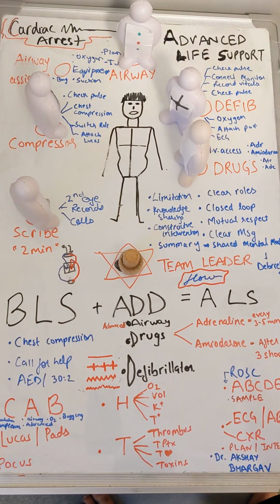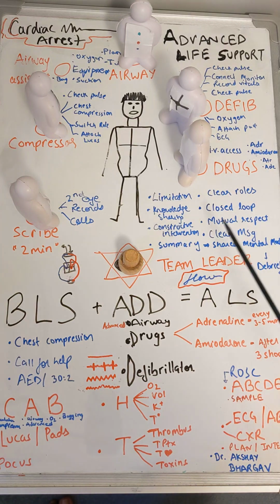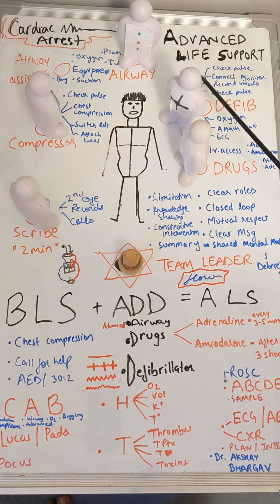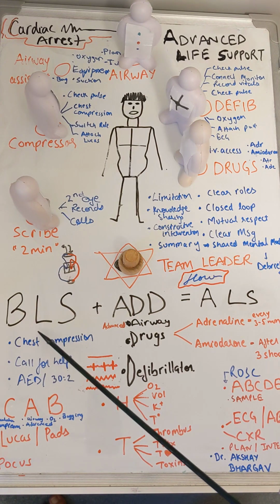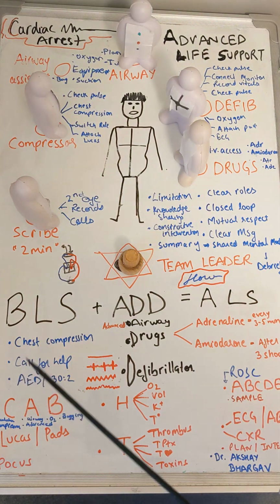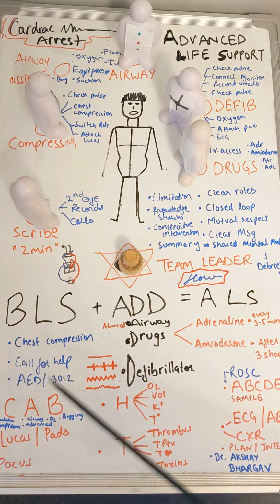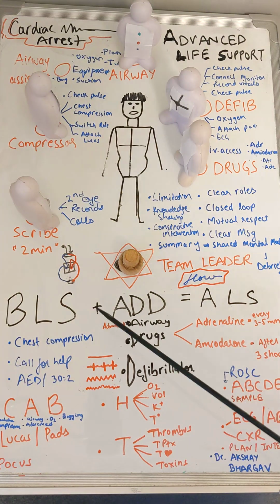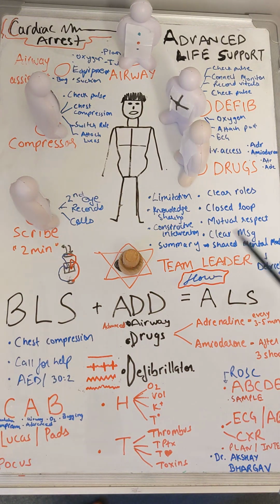Underlying concepts of BLS and ALS (Basic and Advanced Life support)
What can you ADD to Basic Life Support to make it advanced? Remember to ADD: Airway, Drugs, Defibrillator. This video explains the underlying concepts of BLS and ALS to resuscitate someone from the state of Cardiac arrest.